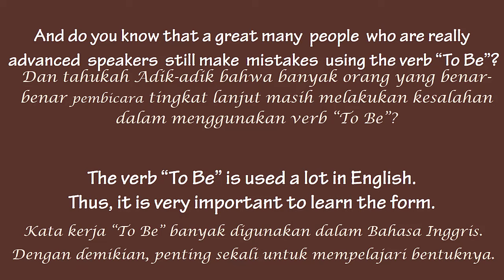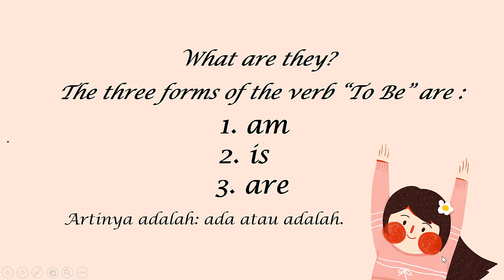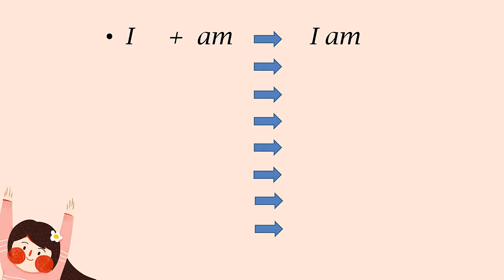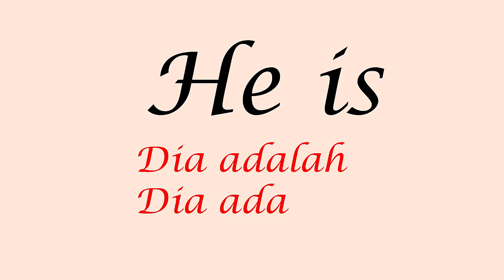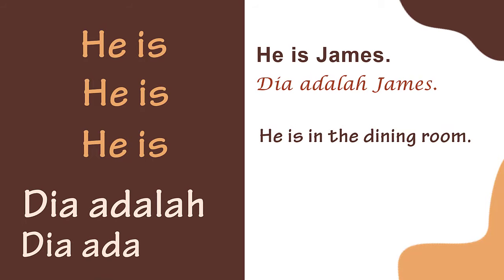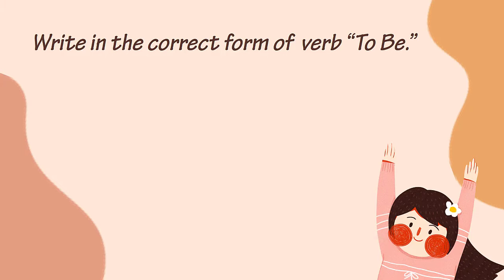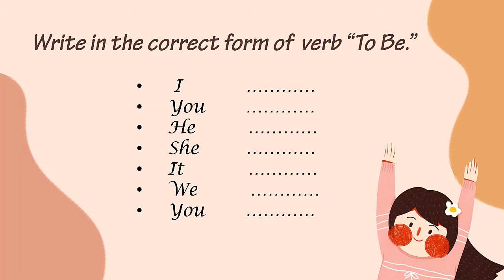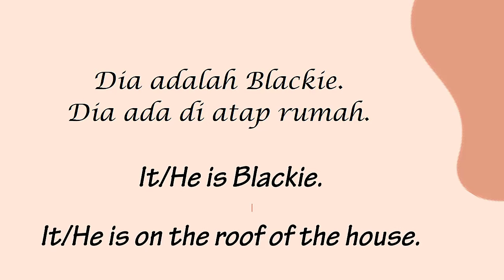Lesson 2: The Verb “To Be”: The Affirmative : The Simple Present (Belajar Bahasa Inggris Dasar)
Hi there! I’m Raj Kumari. Welcome to Raj’s English Corner. Let’s study English step-by-step from the very basic, building it to Advanced. Every two weeks, we have a new video to help you learn to speak English in an easy way.

Conjugating verbs is part of the grammatical structure in most languages in the world, so we have to learn how to. Let’s start with the most basic verb “To Be”. Here’s a simple explanation of the verb “To Be” : The Affirmative : The Simple Present Tense for new learners of English.

Mengkonjugasi kata kerja adalah bagian dari struktur tata bahasa dari sebagian besar bahasa di dunia, jadi kita harus mempelajarinya. Mari kita mulai dengan kata kerja yang paling dasar, the verb “To Be”. Berikut adalah penjelasan sederhana dari kata kerja “To Be” : The Affirmative : The Simple Present Tense bagi pemula.